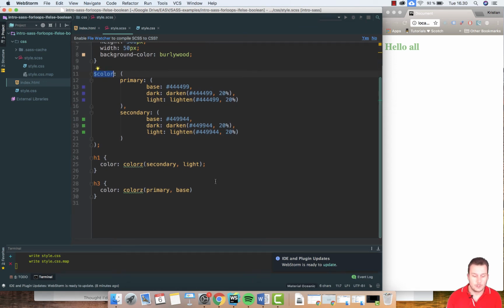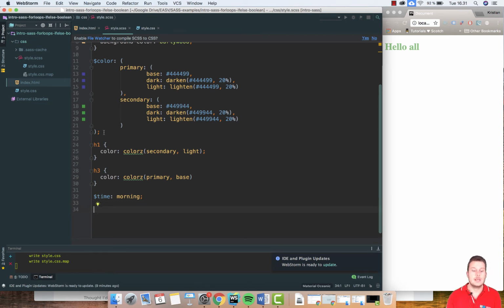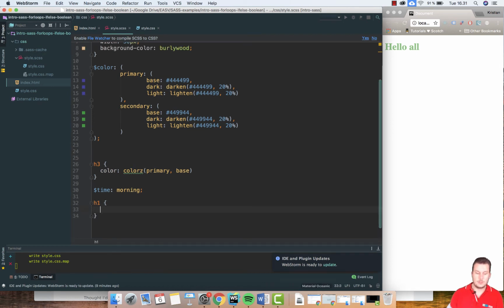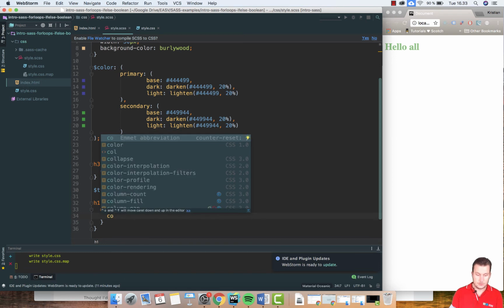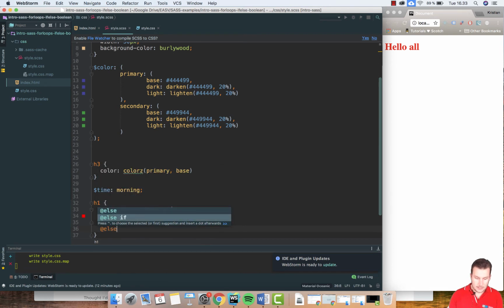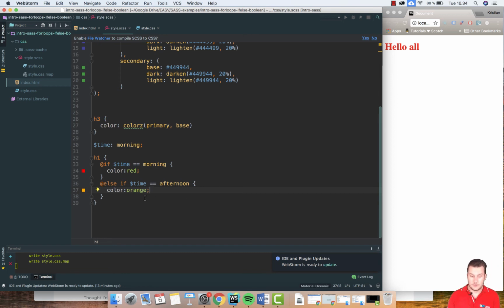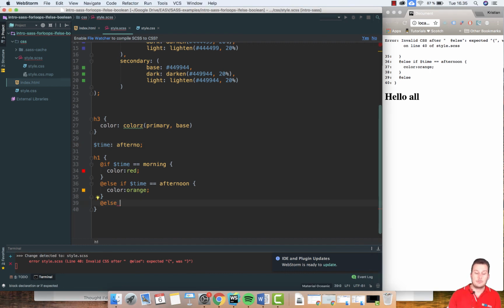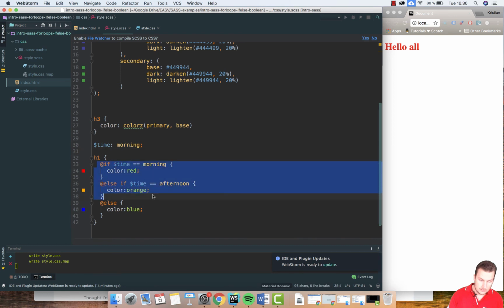SASS intro | S01E17 | If else statement